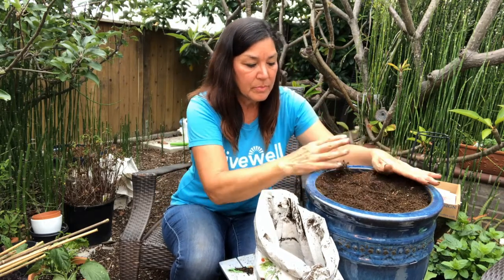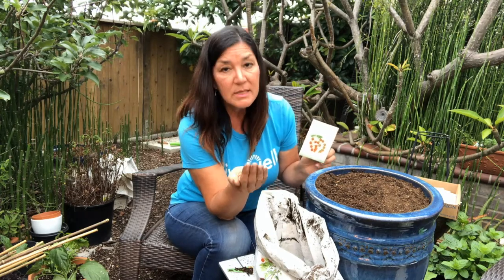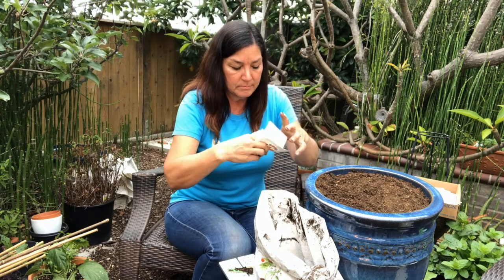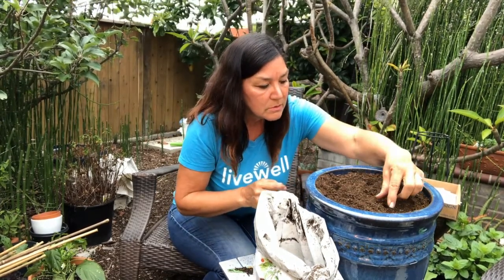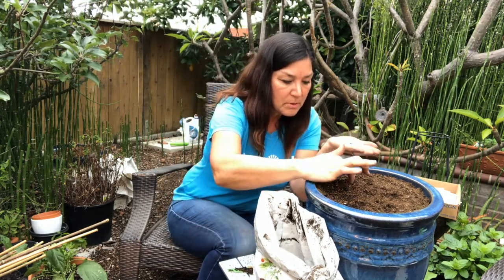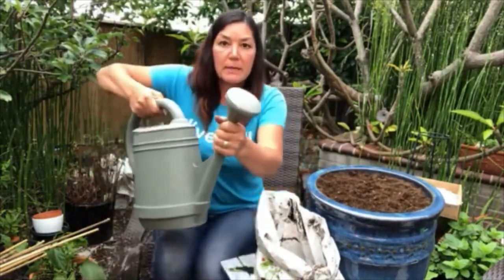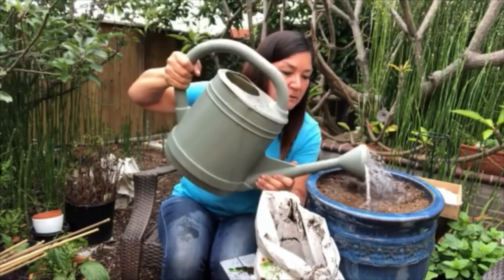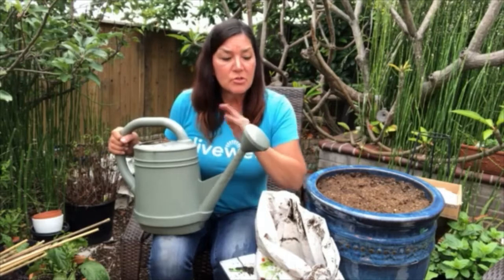Seed Planting Tips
Planting seeds is a fun, easy, creative and inexpensive way to grow your own garden. In this video you’ll learn seed-planting basics. Seed packets contain many seeds – often more than you want for yourself. Sprouting more than you need is a great way to share with others who would love to transplant your leftover seedlings into their own garden!